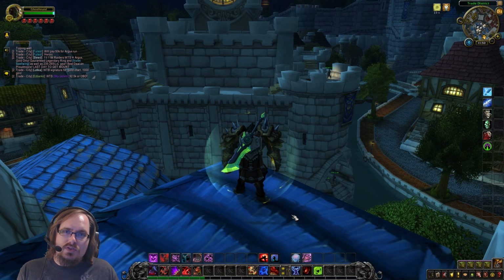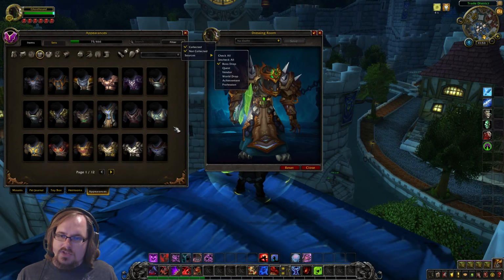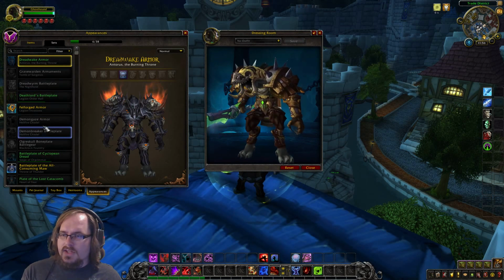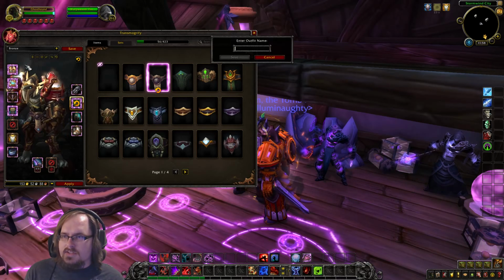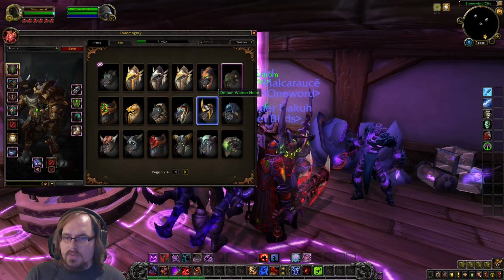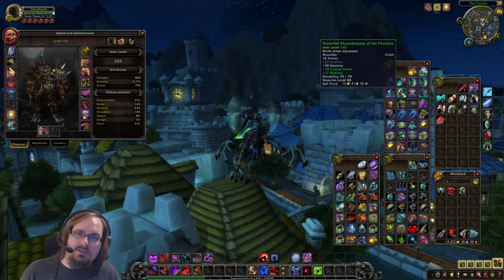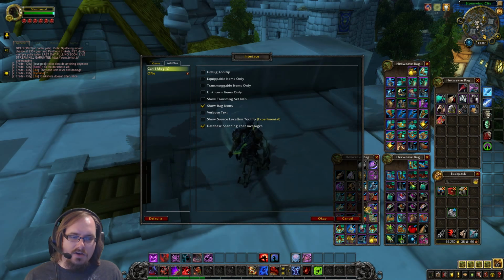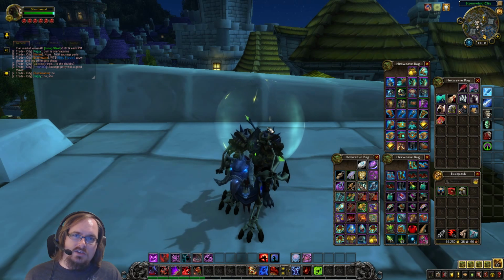Transmog Tutorial Featuring the CanIMogIt Addon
In this video, I go over how the transmog system works and showcase a great addon called CanIMogIt that helps you figure out what transmogs you do or don't have.